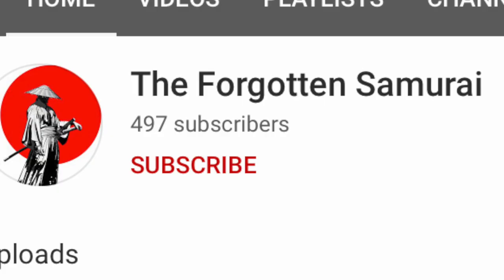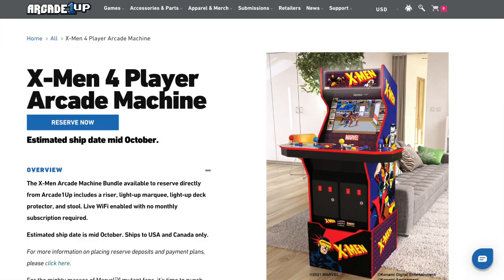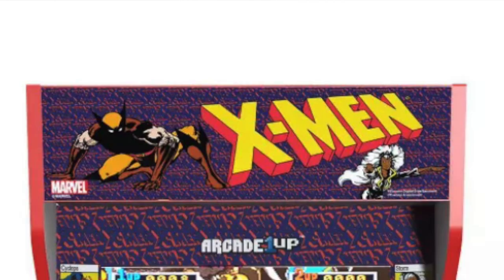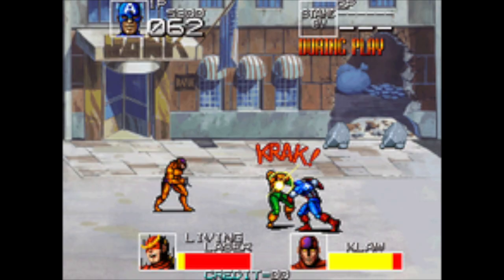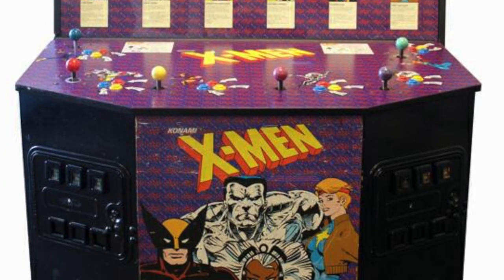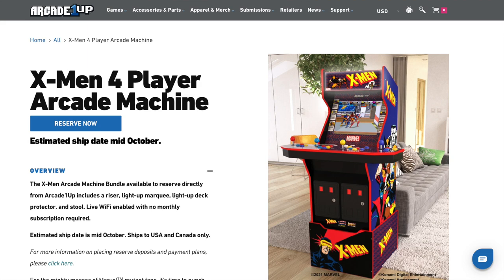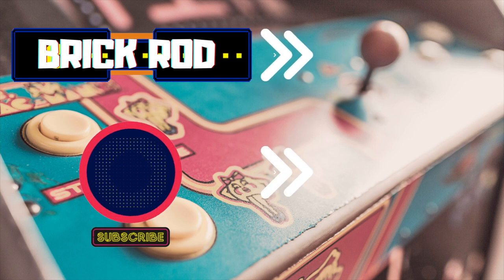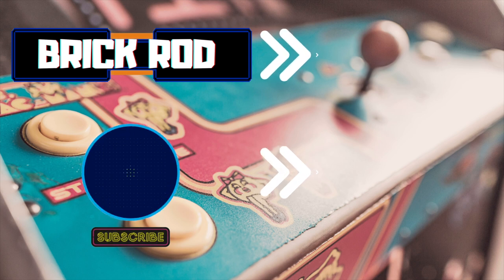IS THE ARCADE1UP X-MEN 4 PLAYER CABINET WORTH IT?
Brickies is the Arcade1up X-Men 4 Player Cabinet Worth it? This Arcade1up cabinet retails for $700 and will include 3 games! I post a lot of video game related content including Arcade1up.
TIMESTAMPS
0:00 Intro